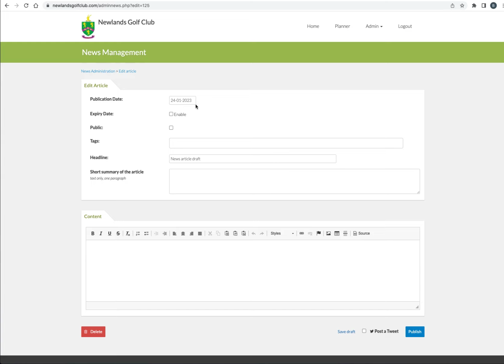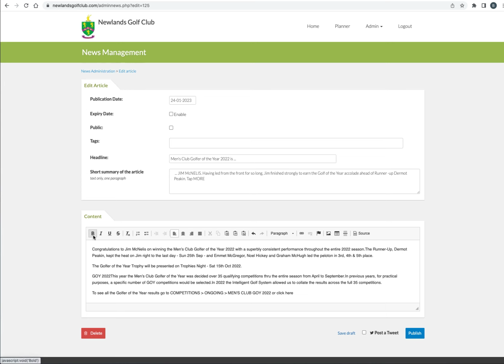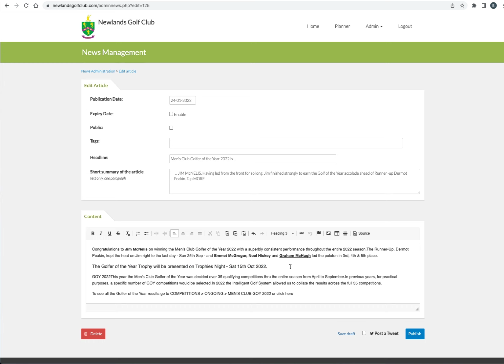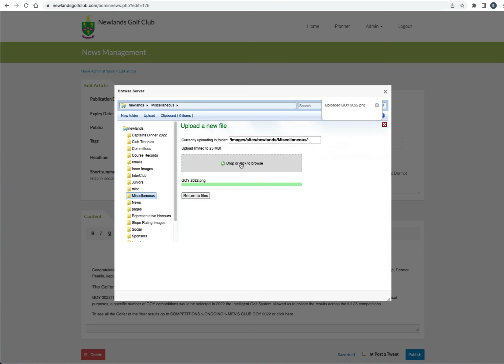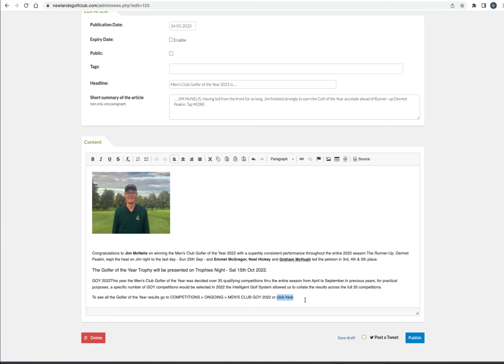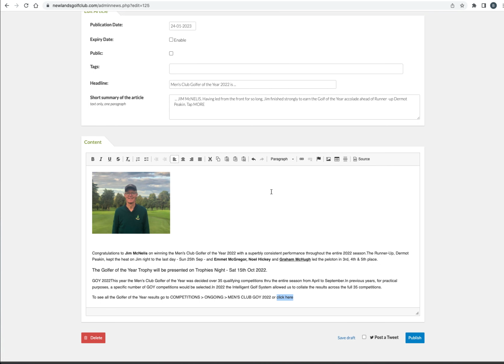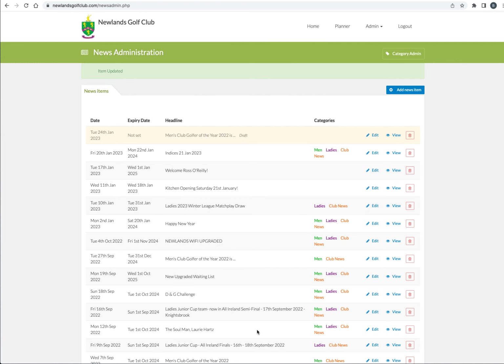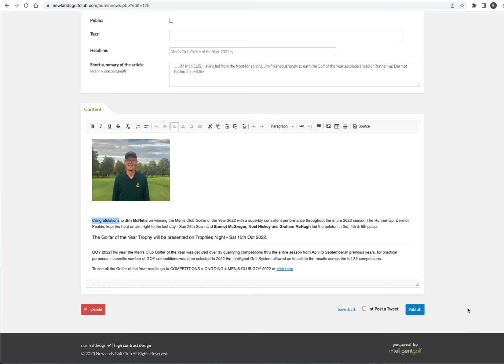Create News Item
How to create a News Item in Intelligent Golf